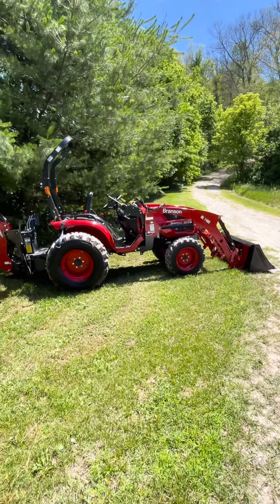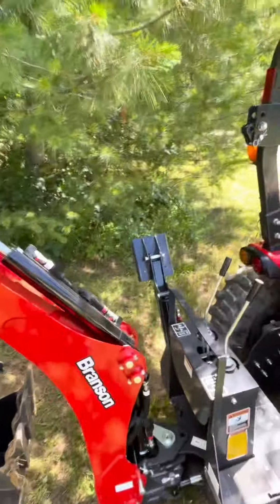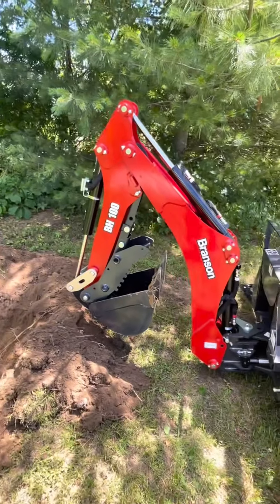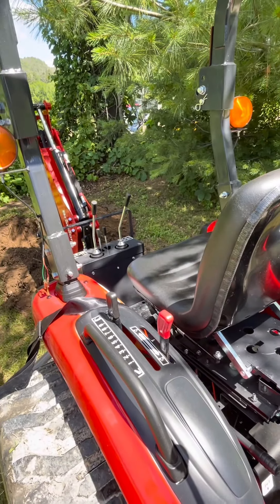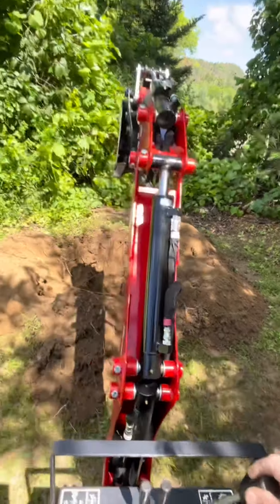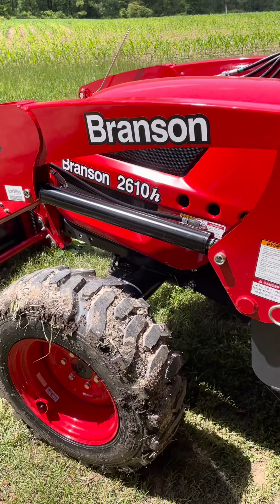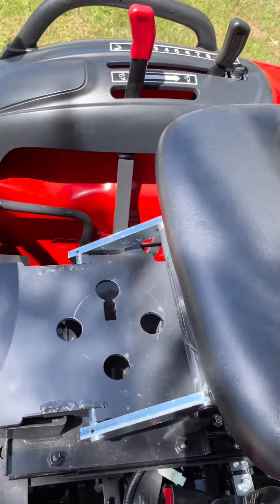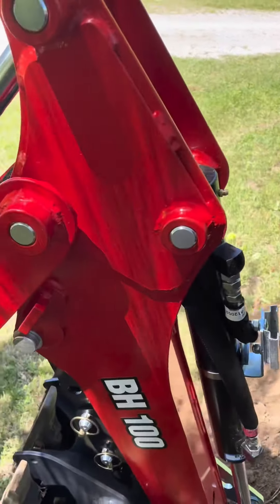Branson 2610h with BH100 Backhoe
2022 Branson 2610h and BH100 Backhoe with Thumb